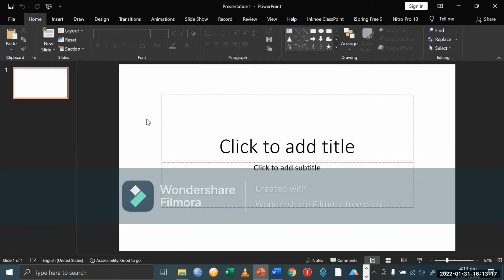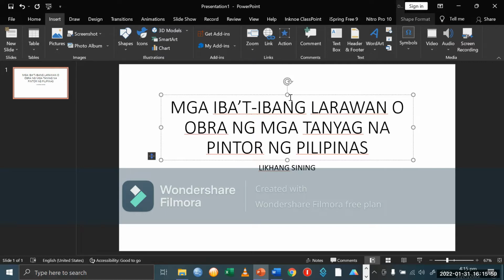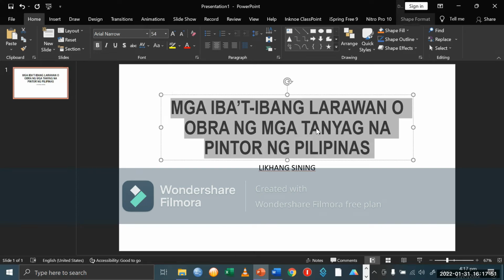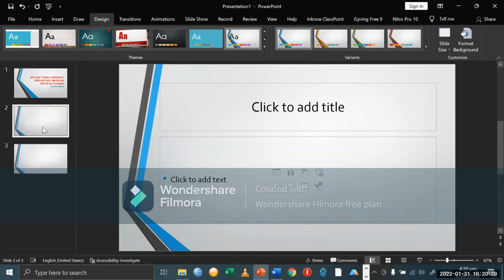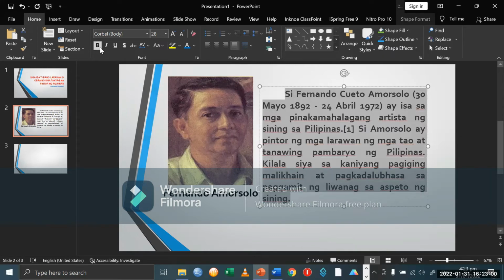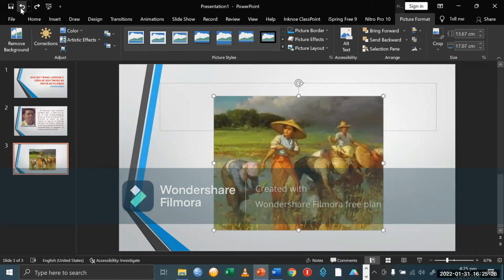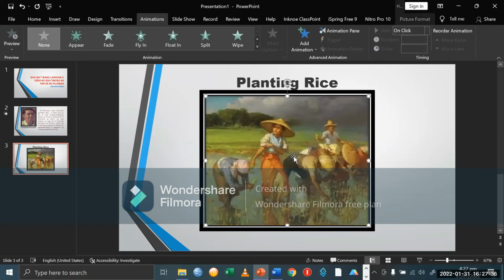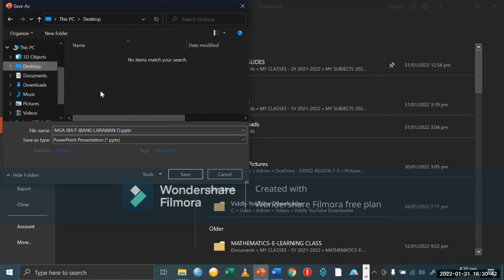How to make a PowerPoint Presentation?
In this video, you will learn the features of PowerPoint Presentation and how to make one for your project in your different subjects. Only the basic and most commonly used features in making a PowerPoint presentation were presented in few slides. You may add more slides as you like depending on the length of your presentation.